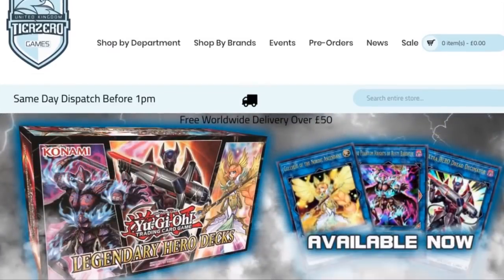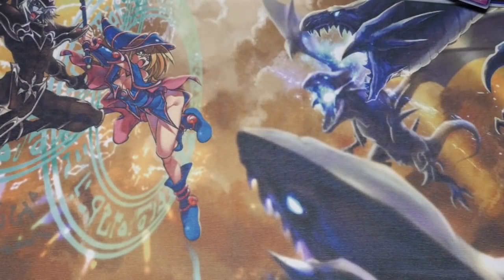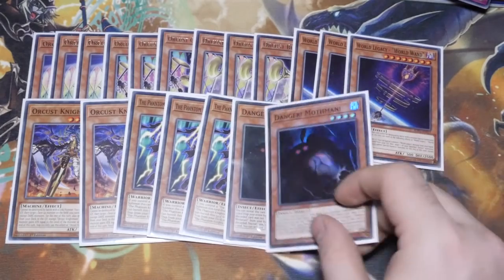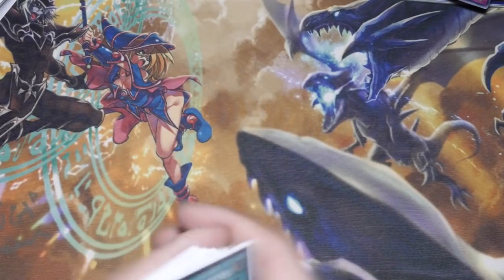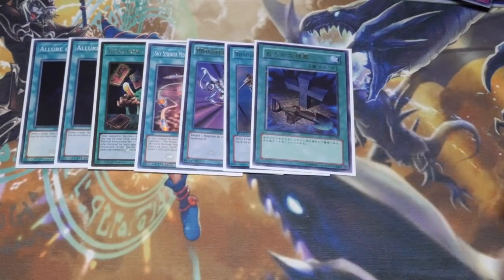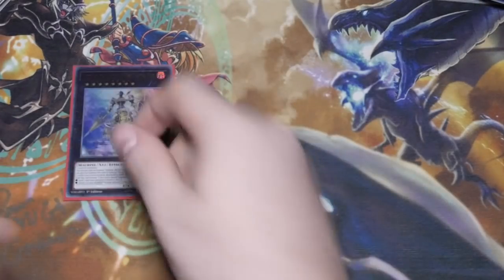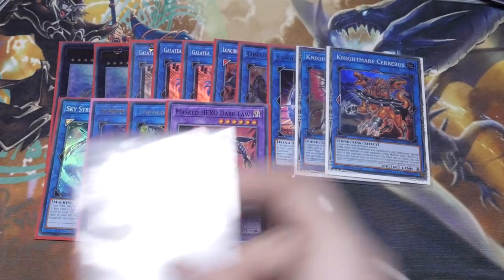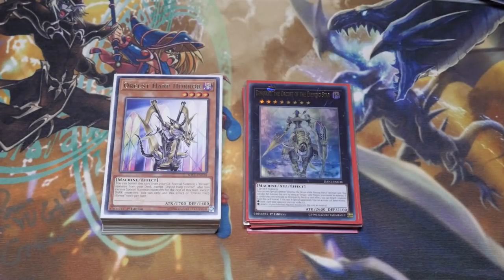YUGIOH BUDGET Orcust Spicy Deck Profile